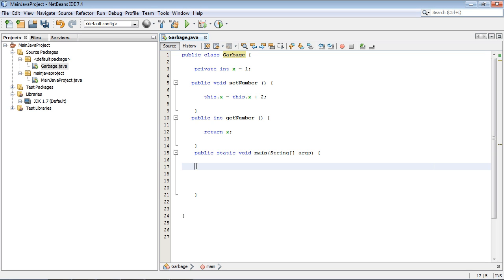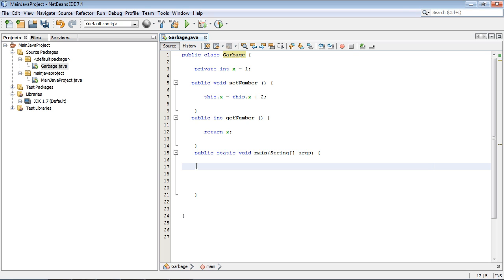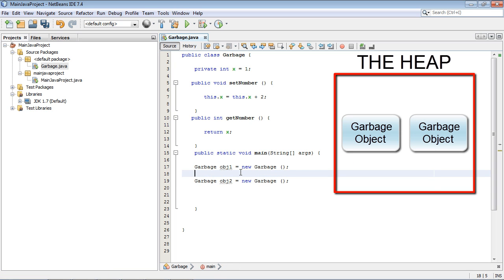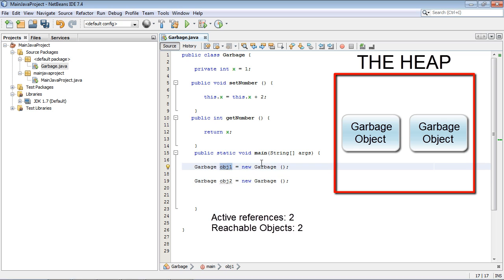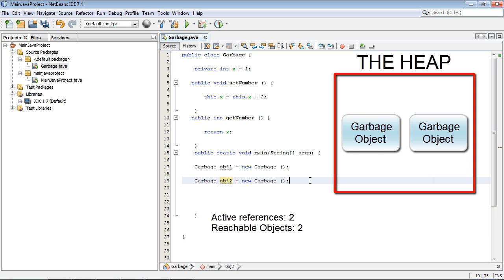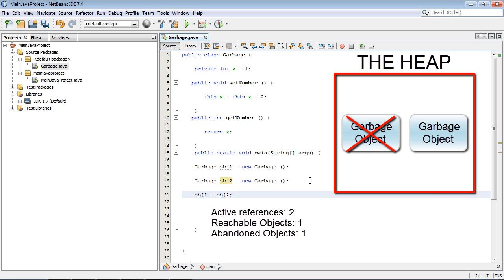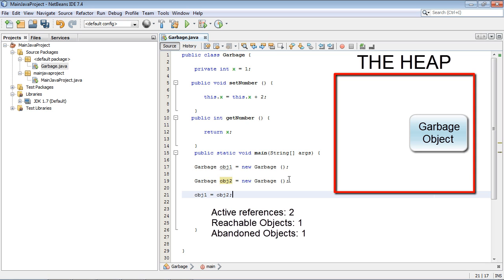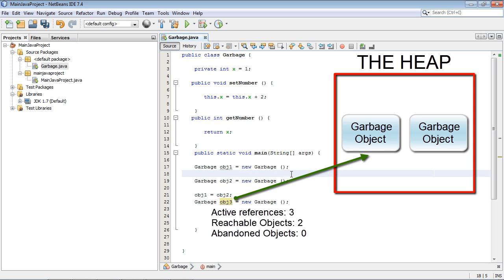Java Tutorial for Beginners - 34 - The Heap and the Garbage Collector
How the Heap works with objects in Java